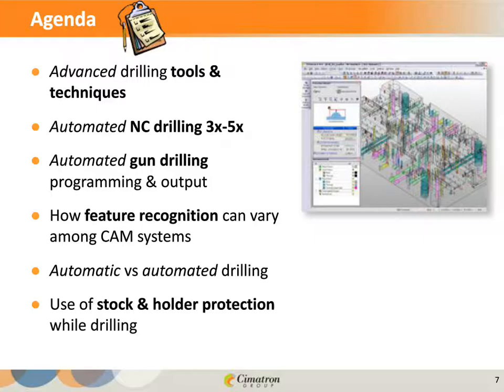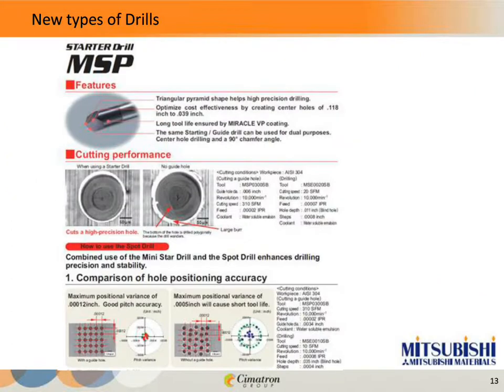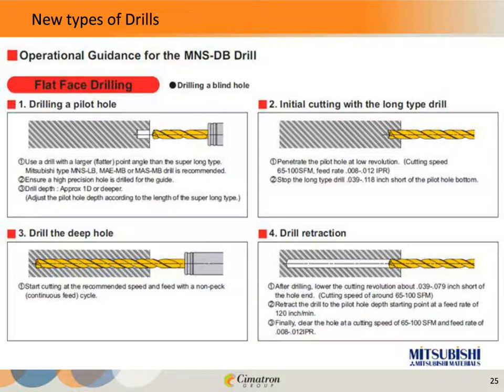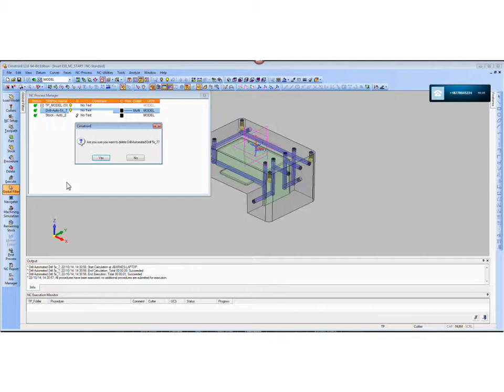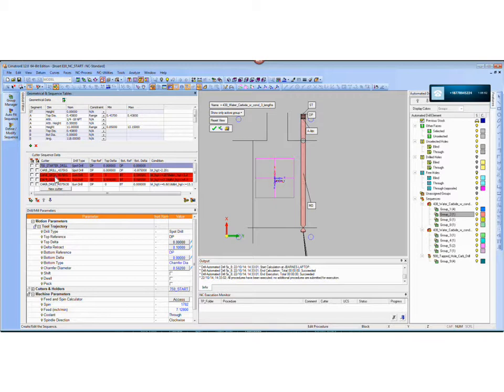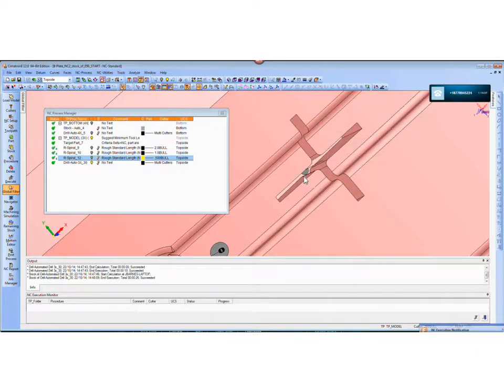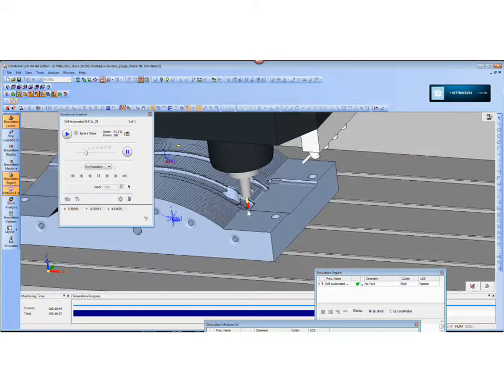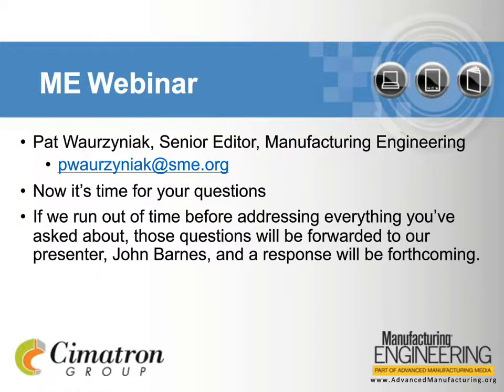How to Reduce Drill Programming Time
Description